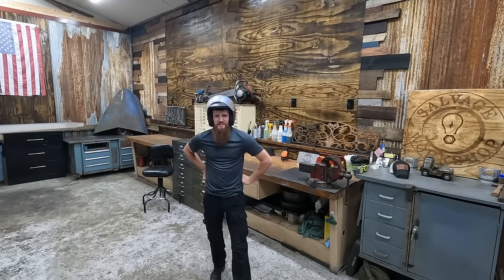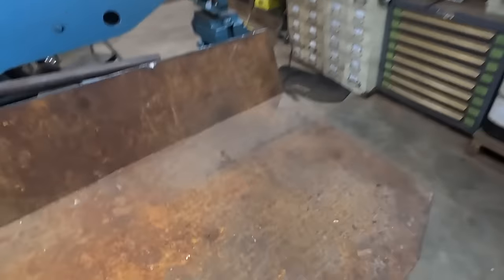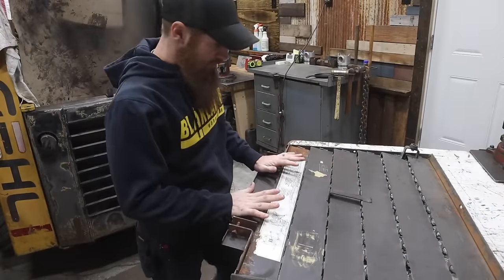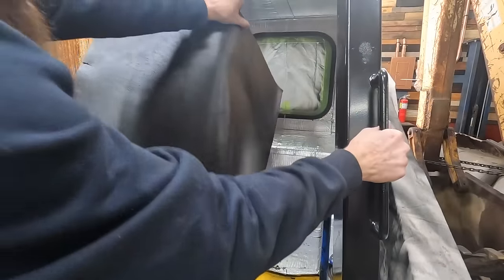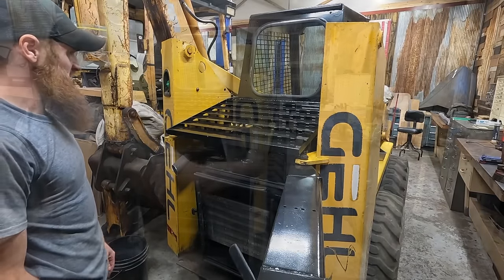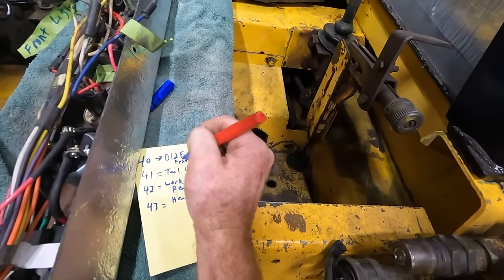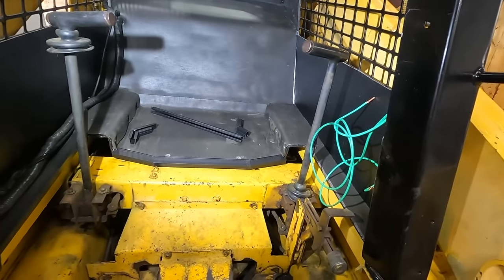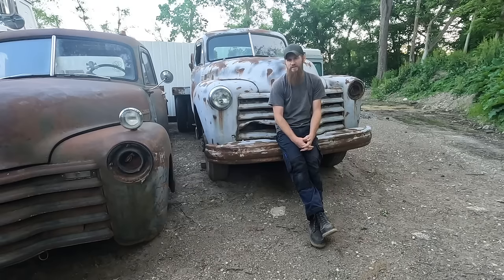The CAB on my old Skid Steer is ROUGH... Can we RESTORE it?!? ~ 1995 Gehl 5625sx Skid Loader P6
You might have MISSED the previous video on this Skid Steer?

So the plan today is to COMPLETELY refurbish and improve the Cab in my Old Gehl 5625sx Skid Steer!

We will Strip everything out of it, repair the rotten metal, paint the entire cab, add some sound deadening / heat shield material, replace the old work lights with some that are WAY better, repair and improve the wiring, and upgrade the seat to a MUCH nicer one!

Should be a good one!

Products That I Truly BELIEVE in:

BlakLader Workwear - Do you want incredible work pants? Look no Further!

IsoTunes - Industrial-grade hearing protection earplugs and earmuffs with Bluetooth

Danner Boots - For nearly a century, Danner has crafted boots with purpose and integrity — footwear to equip those who choose the unlikely path, those who cut fresh trails, those who pioneer.

Groove Life - Silicone wedding rings change the game with their breathable patented air grooves, incredible magnetic belts and other incredible EDC products!

Mr Cool -  MRCOOL DIY is the only truly do-it-yourself ductless mini-split. Even YOU can install it!

0:00 - Welcome to Salvage Workshop!
0:40 - Removing the Seat and Seat Belts
4:40 - It's SNOWING in APRIL!
5:00 - Prepping the inside of the Cab and laying down Drop Cloths
10:16 -  Making a NEW Seat pan for the Skid Steer
24:57 - Removing the Old Lights
26:15 - Prepping the Rusty metal with Metal Reformer & painting the Dash Panel
28:31 - Prepping the Cab & Giving it a NEW Paint Job
31:39 - Prepping the Rear Door and Hood & Painting them!
40:37 - Making a Plate to Block off Holes in the Cab
44:00 - Installing B-Quiet Sound Deadening in the Cab
1:02:19 - Caulking around the Window and interior edges
1:04:40 - Installing the Hood
1:05:34 - Making a BETTER way to hold the Rear HOOD open
1:09:26 - MELTED Ignition Switch & Wiring upgrades!
1:13:03 - Time to UPGRADE the LIGHTING Situation - NEW Work Lights!
1:34:37 - Adding some trim to FINISH the Inside of the Cab
1:37:24 - Making & Installing a Ceiling Panel for the Inside of the Cab
1:41:49 - FINALLY Installing the New Seat in the Cab!
1:43:15 - CHECK IT OUT!! DANGGGG...
1:45:14 - Testing out the NEW Lights... MAJOR UPGRADE!
1:46:15 - What's Next for this Old Skid Steer?
1:50:07 - I'd like to Consider you a Member of "The Salvage Nation!" Welcome!
1:50:44 - OLD RED Update & What are YOUR thoughts on Salvage Merch?
1:52:16 - Thanks for Watching!